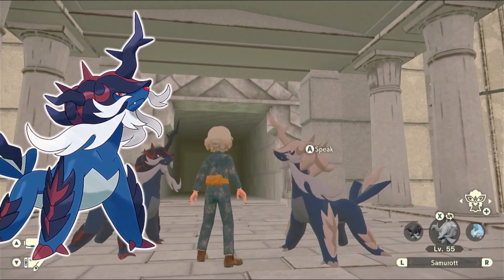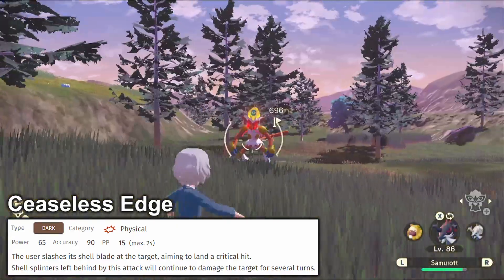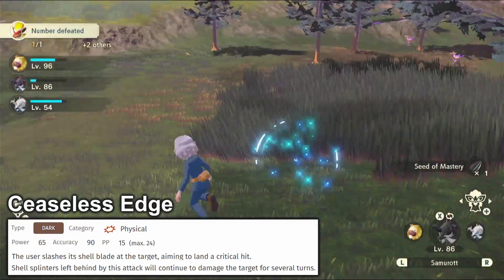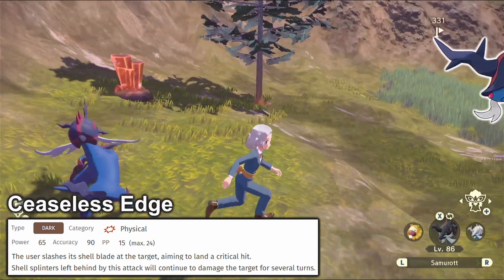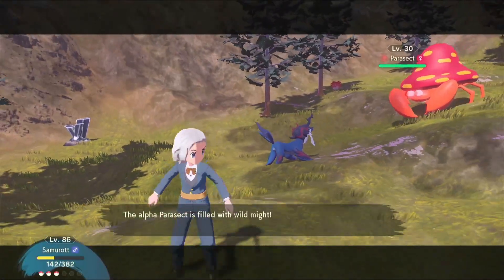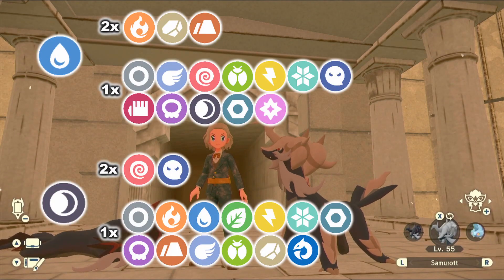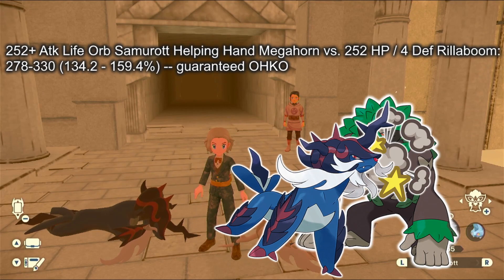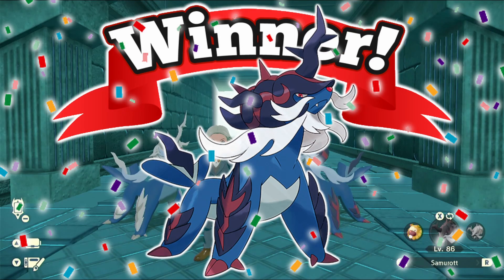Samurott is the BEST Pokemon in Scarlet and Violet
I'm trying to learn how to video edit and use photoshop, so this is my first attempt at that. Dedicated to the best in the biz, Samurott.